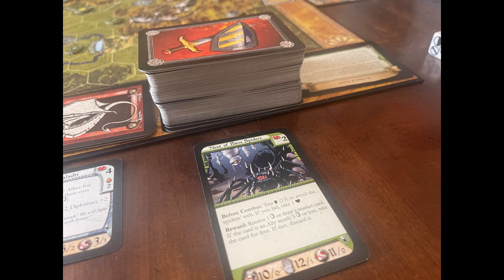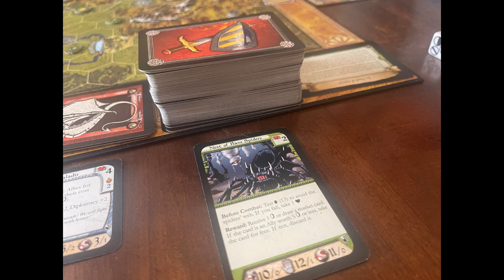Wargaming Tactics: What Would You Do?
I’m honored to be a part of your gaming life, and I hope my content and tactica have given you some new ideas for your next game. Support for my continued YouTube and blog content can be directed

See you on the tabletop!